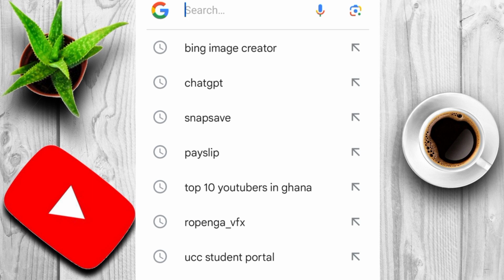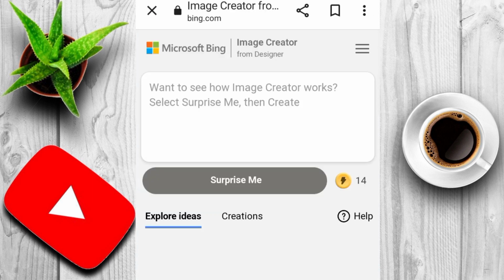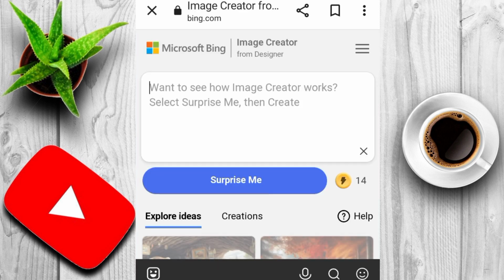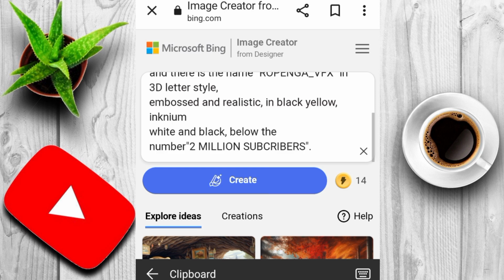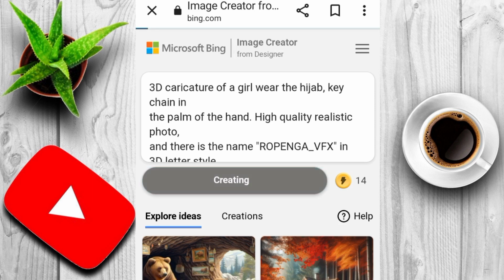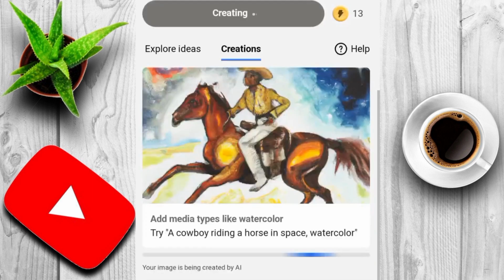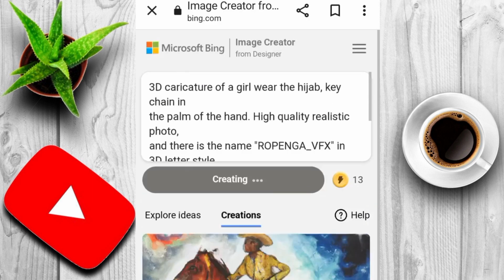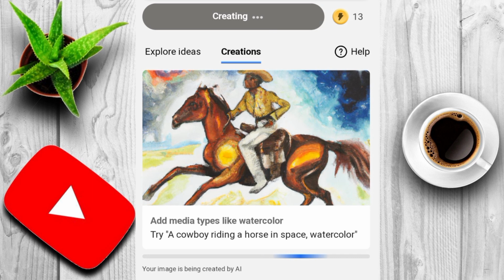Watch Toturial,How To Create 3D Images For key Chain Using Bing AI?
Toturial on how to use new ai prompt to create key chain Using Bing AI I

3D caricature of a girl wear the hijab, key chain in
the palm of the hand. High quality realistic photo,
and there is the name "ROPENGA_VFX" in 3D letter style,
embossed and realistic, in black yellow, inknium
white and black, below the